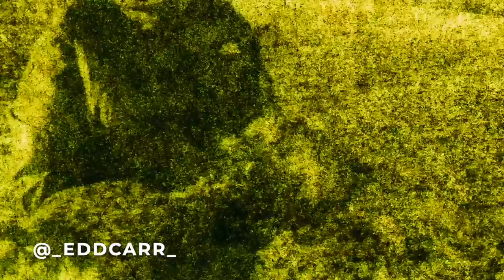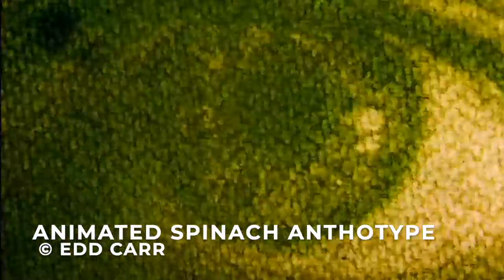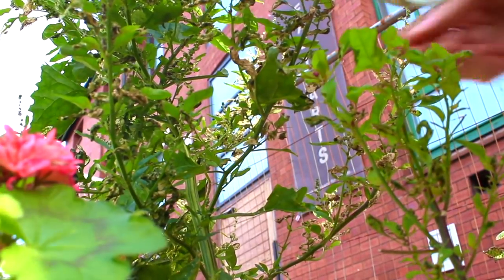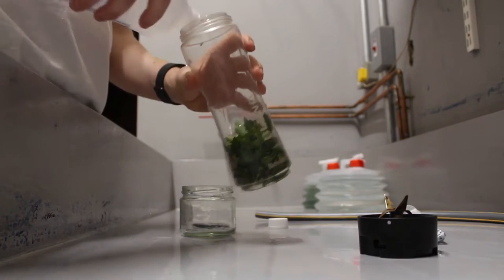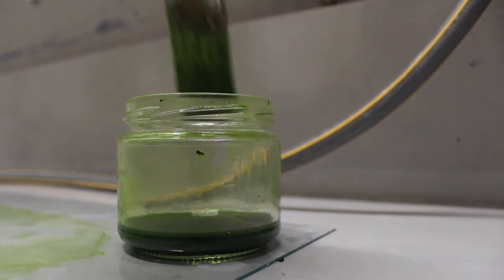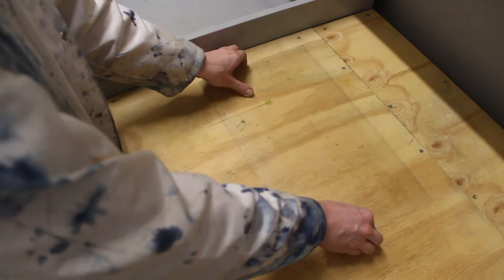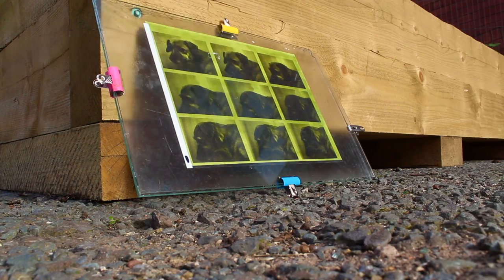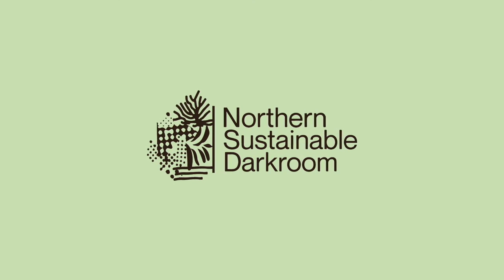Green Hacks: How to make Anthotypes - Edd Carr, Northern Sustainable Darkroom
Learn how to make Anthotypes with Edd Carr from Northern Sustainable Darkroom.

Founded by Hannah Fletcher, the Sustainable Darkroom is a worldwide artist-led movement led in conjunction with Edd Carr and Alice Cazenave. Its central aim is to transform our approach to photographic materials, and their historically unsustainable nature. From toxic chemicals, to silver particles and beyond - photography and eco-friendly seem at hopeless odds. But the Sustainable Darkroom provide education, research, and arts opportunities to promote and develop sustainable alternatives to analogue photography.

Green Hacks is a series of artist-made how-to videos unpacking practical tips to educate, inform and inspire their community. From non-toxic analogue development techniques, to DIY lens upcycling, to lengthening camera lifespans through alternative software, each short video offers a creative but concrete step, demonstrating how to produce/show/think about and make art in more sustainable ways. Small actions with significant impacts.

Commissioned and released by The Photographers’ Gallery in collaboration with Tabakalera, Donostia - San Sebastián, Spain.